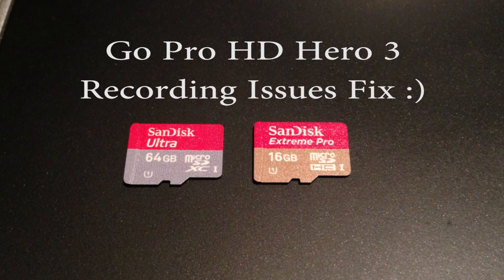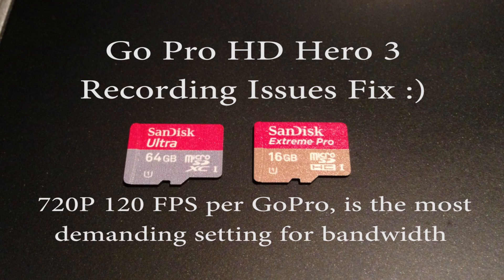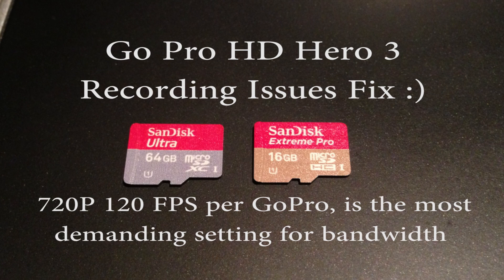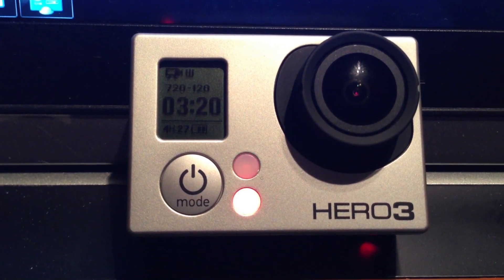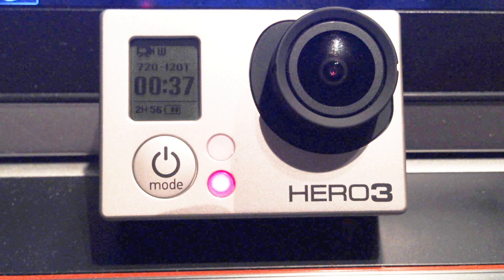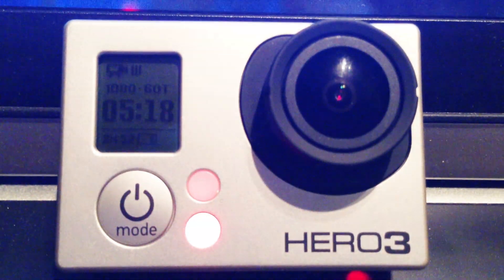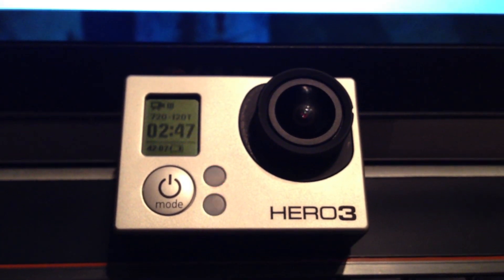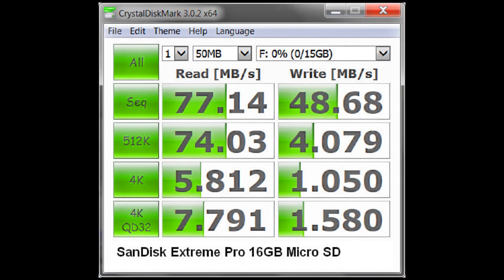GoPro HD Hero 3 Black Edition Intermittently stops recording fix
I must have never turned the Protune setting on my previous GoPro camera, as it never had an issue where it would stop recording randomly.

With this GoPro you couldn't make it past 30-40 seconds recording on 720p 120fps with the Protune on. Depending on what you were recording and if you formatted the card via the camera you could get 2 minutes tops. 1080P 60fps was the same way until I reformatted the card and reapplied the camera's firmware. This was while using the 64GB SanDisk Ultra Class 10 card GoPro sells on their site.

After contacting GoPro they state that you need a card capable of 45mb/s WRITE speed (not transfer or read) to use the Protune setting at 720p 120fps, which is the most bandwidth intensive setting on the camera.

So I picked up a 16GB SanDisk Extreme Pro (at their recommendation), and now the camera will record the full length of a battery charge, and or room on the card (50~ minutes). The Extreme Pro card is salty @$50.00, but now I can record with Protune no issues :) The Benchmark settings clearly show Extreme Pro can handle the write speeds. These were performed on my laptop so actual bandwidth rates could be higher on the camera.

GoPro has mentioned they will update their site to reflect SD card requirements...

The Extreme Pro is usually the cheapest off Amazon or Ebay. Direct from SanDisk it's $100!!